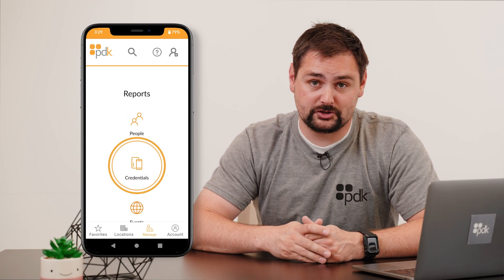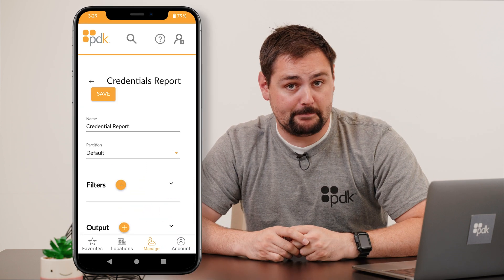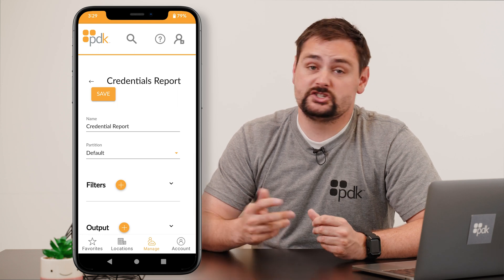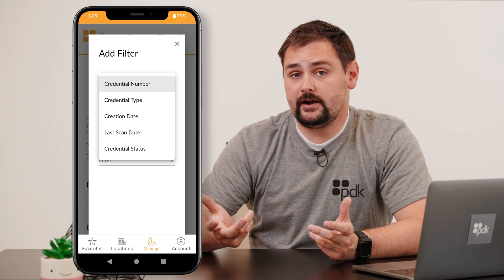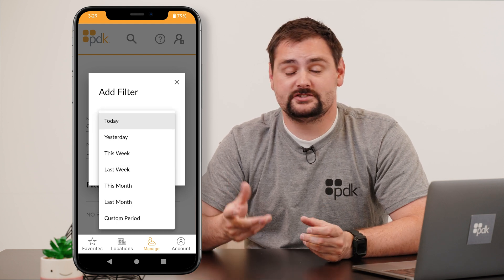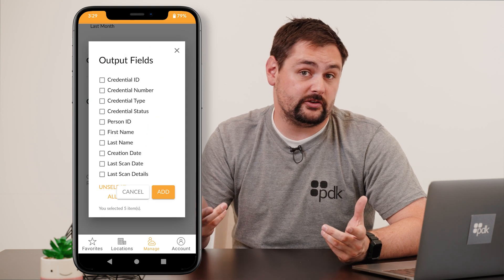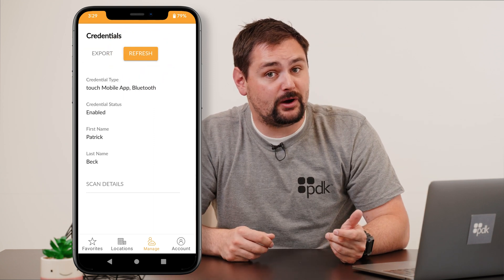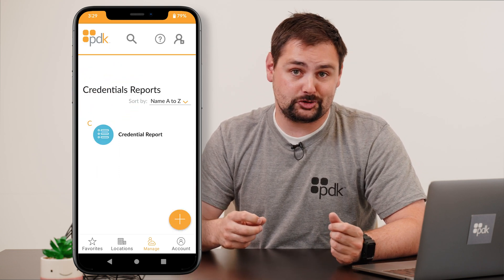Credential Reports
How To Series - Credential Reports

Credential Reports are used to pull data and information based on the credentials you have inputted into the access control system. We will briefly and thoroughly explain how to access your credential reports that way you may be able to utilize this feature.